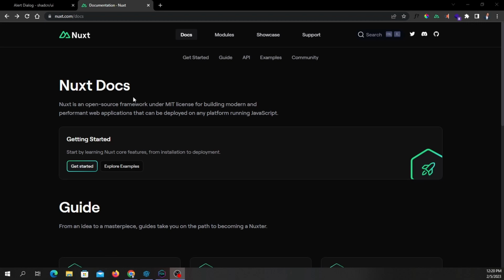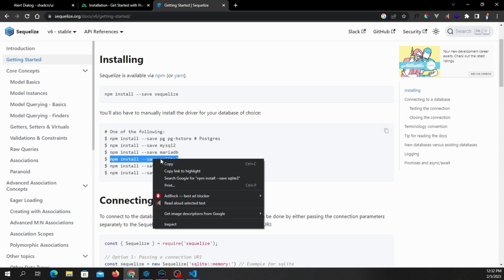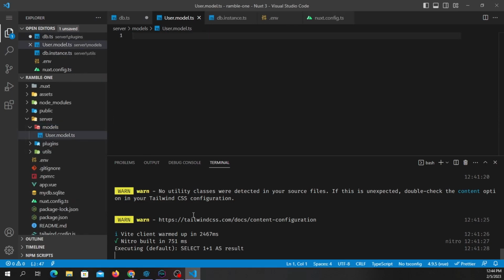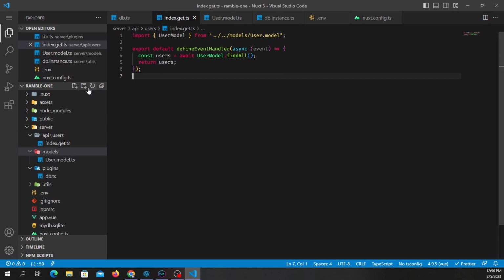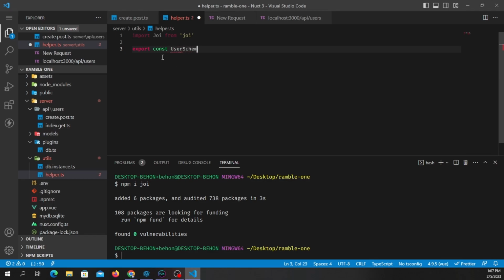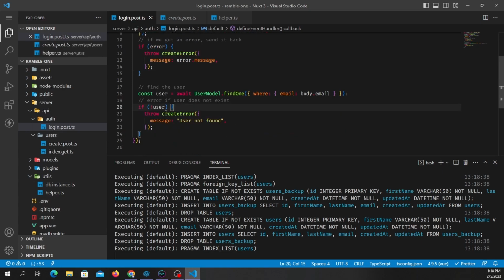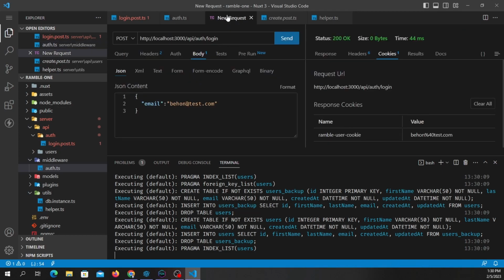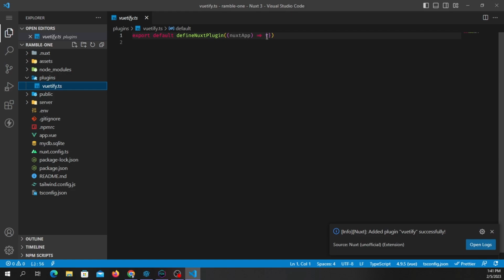Ramble | NuxtJS 3 Server Routes | Sequelize ORM | Basic Server Auth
Welcome to the first video of the "Ramble" playlist, where we delve into a world of coding and talk about various random topics.
In this video, we will be discussing NuxtJS 3 Server & Sequelize ORM. Join us as we take a deep dive into the exciting world of NuxtJS and its features. Get ready to expand your knowledge and be inspired by the endless possibilities of coding (Thanks ChatGPT lol)

Chapters

Intro to Nuxt VSCode extension - 0:00
VSCode Extensions & Profile Feature - 2:40
Adding TailwindCSS - 5:18
Intro To Sequelize - 10:03
Dive into the Server - 12:49
Create User Model - 26:00
API Routes - 32:10